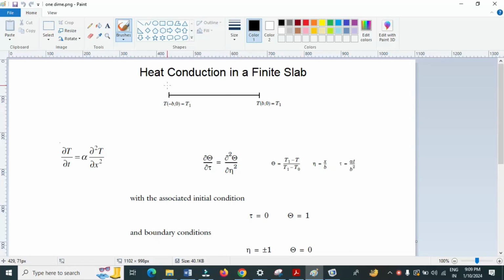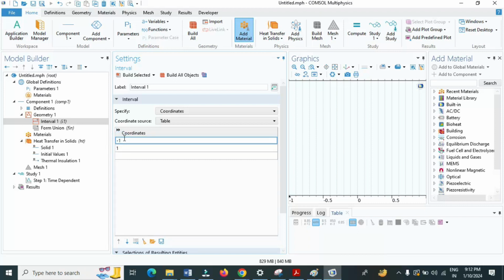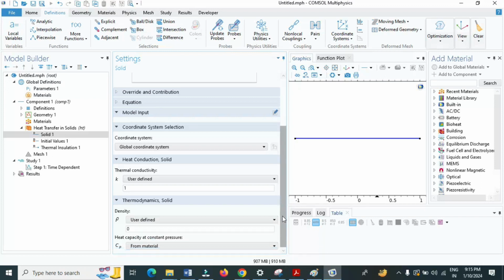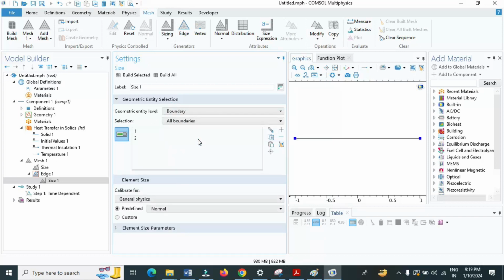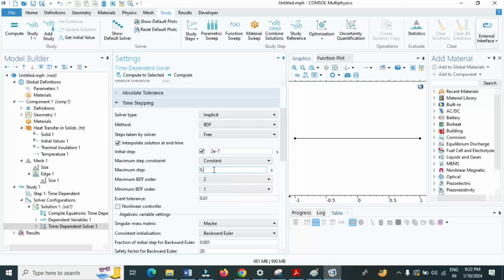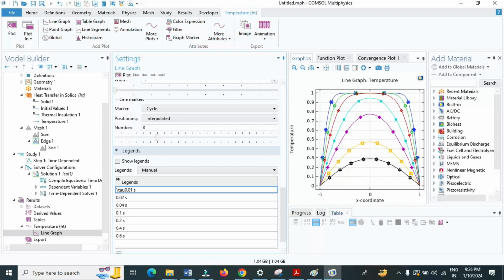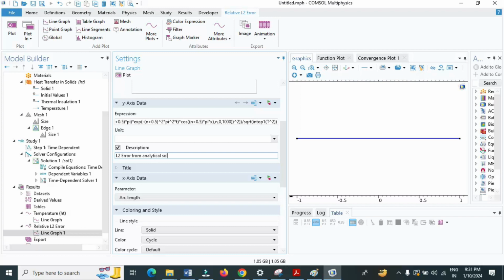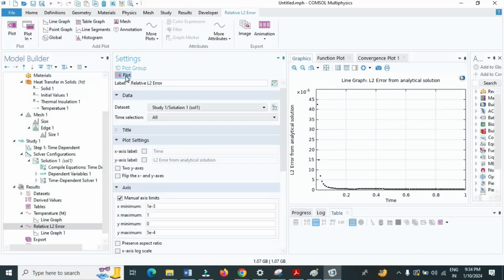"Finite Slab Heat Conduction Simulation | COMSOL Multiphysics Tutorial & Analysis"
"In this tutorial, we delve into the fascinating world of heat conduction within a finite slab. Learn how to model temperature variations over time using COMSOL Multiphysics. We guide you through the problem setup and draw comparisons with the analytical solution.

- Finite Slab Heat Conduction
- COMSOL Multiphysics Simulation
- Analytical Solution Comparison
- Smoothing Step Functions to Avoid Oscillations

🚀 **Highlights:**
Explore the intricacies of heat transfer modeling and enhance your understanding of the simulation process. Discover practical insights into addressing oscillations caused by abrupt changes in initial and boundary conditions through the use of smoothed step functions.